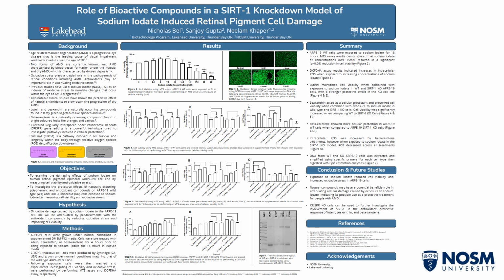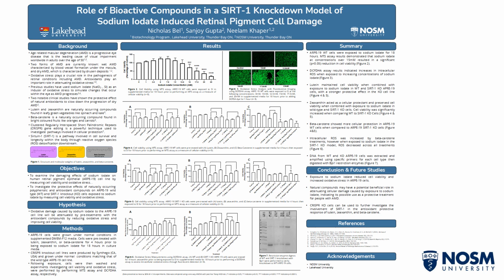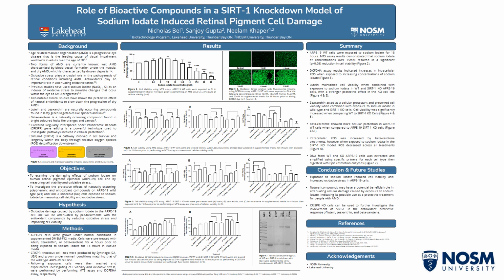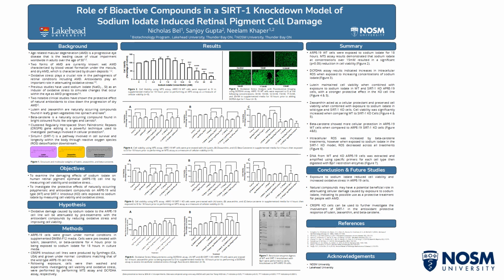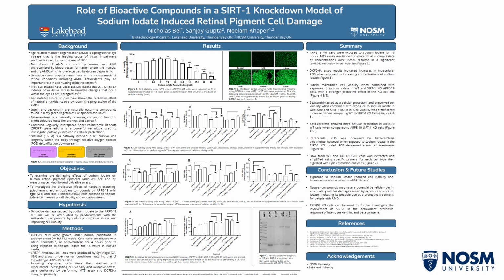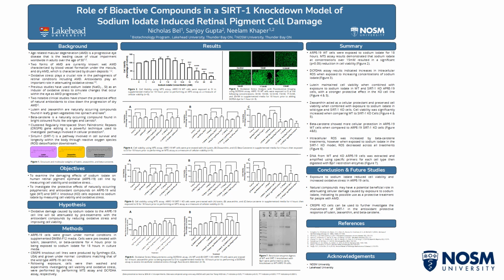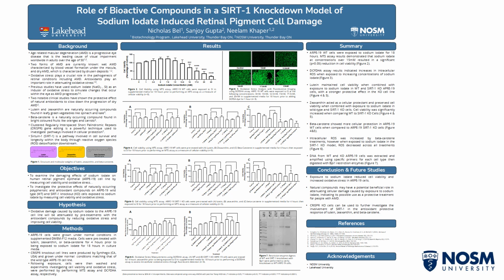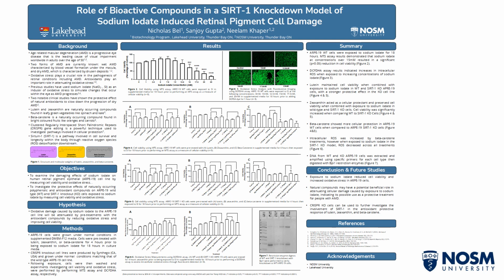NHRC 2024 Theme 2 Role of Bioactive Compounds in a SIRT 1 Knockdown Model BelN